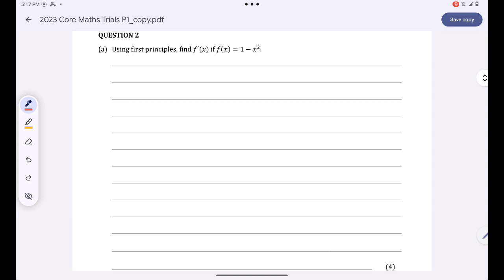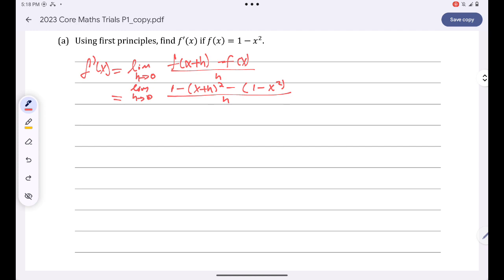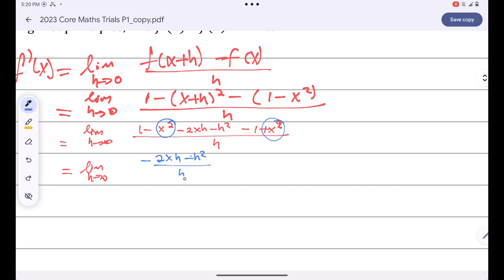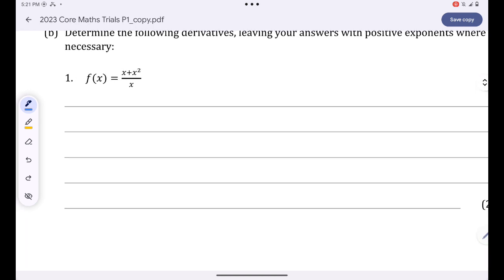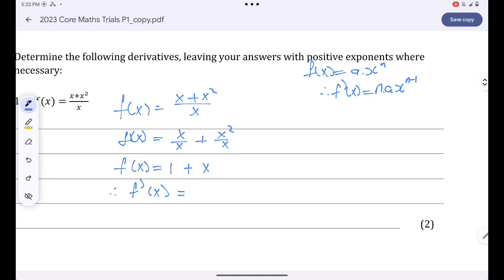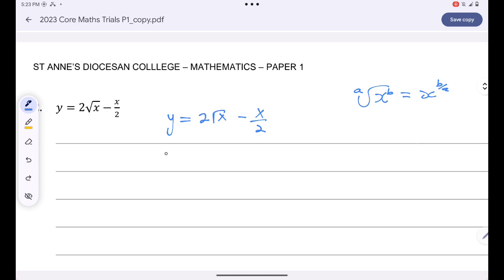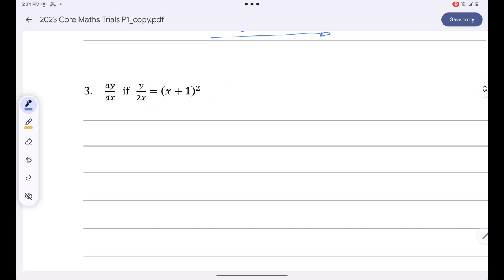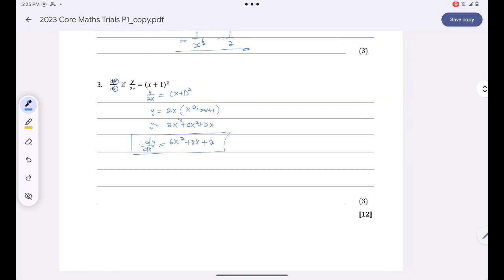GRADE 12 | ST ANNE'S DIOCESAN SCHOOL |MATHS P1 | PRELIMINARY EXAM | MEMORANDUM | QUESTION 2.